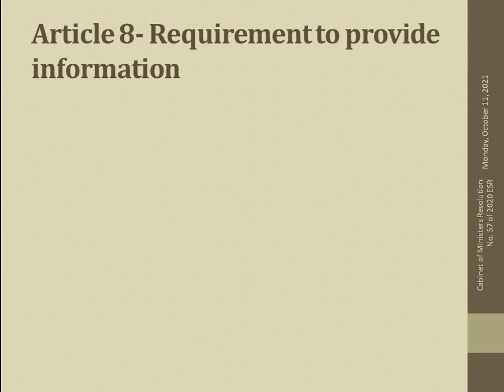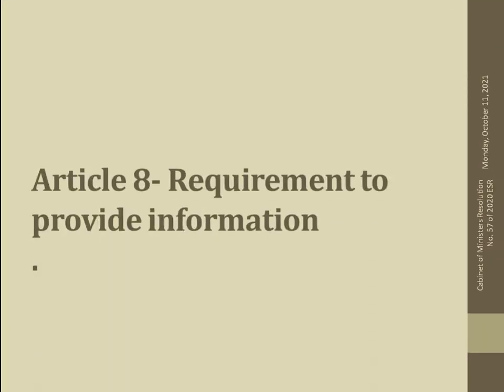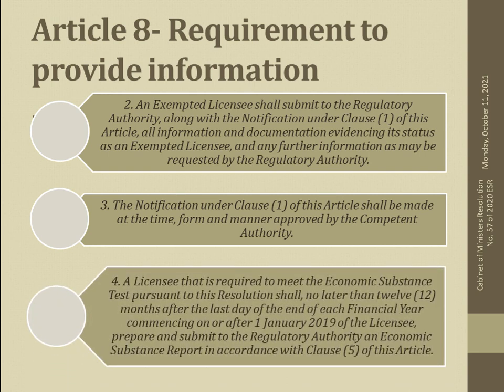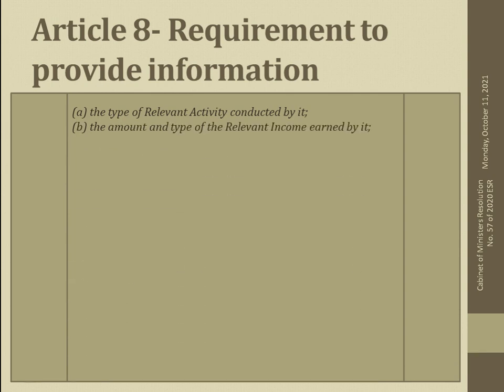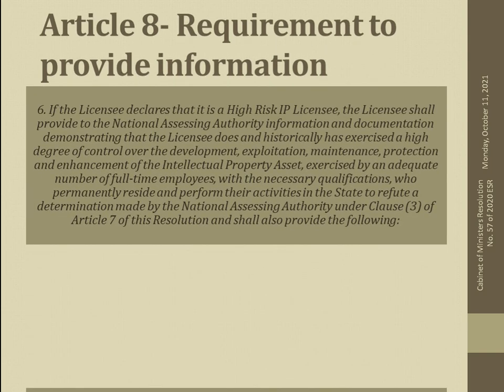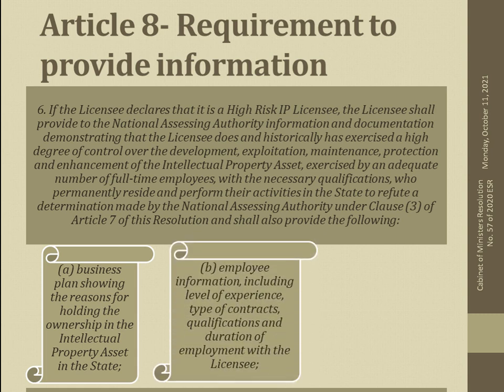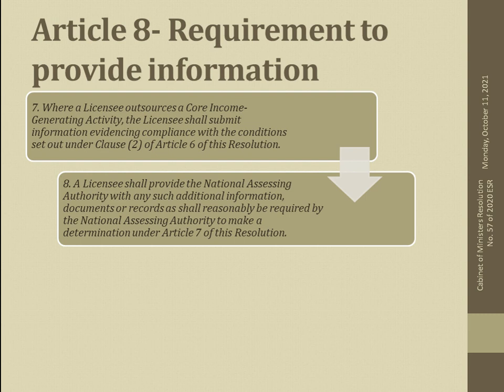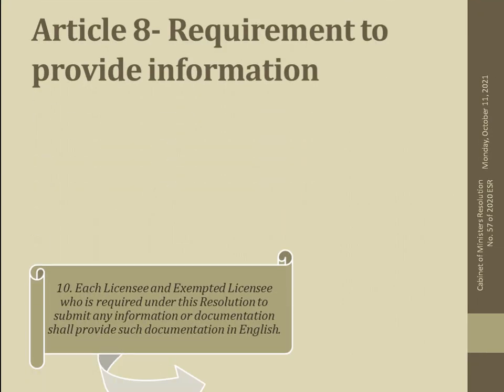Article –( 8 ) Cabinet of Ministers Resolution No. 57 of 2020 CONCERNING ESR